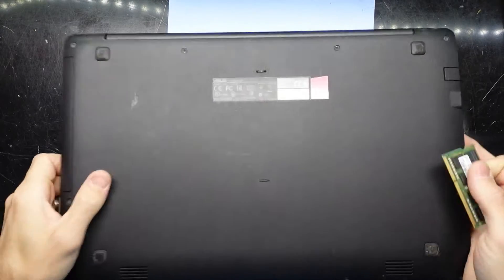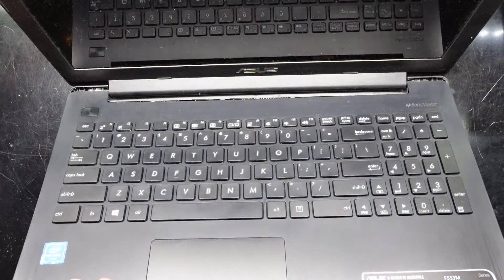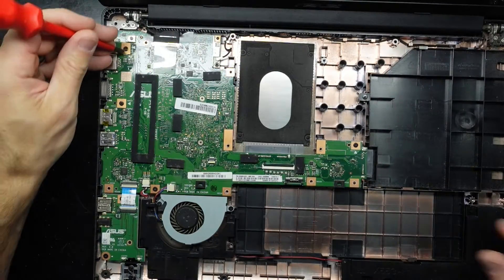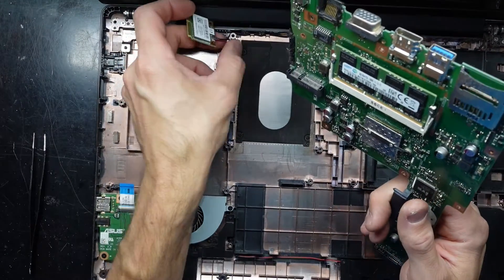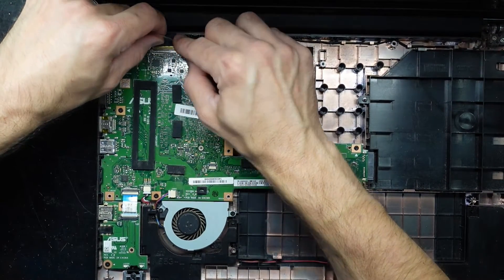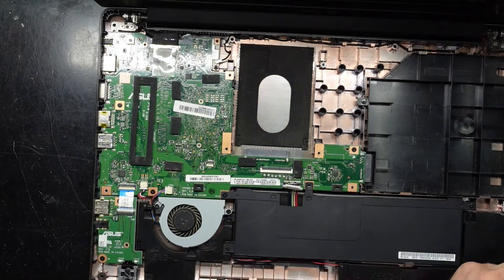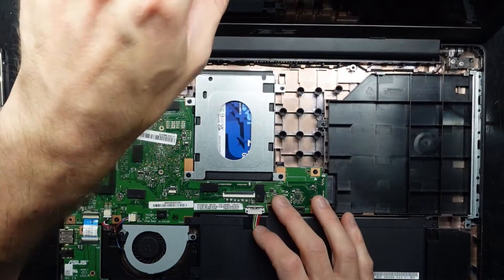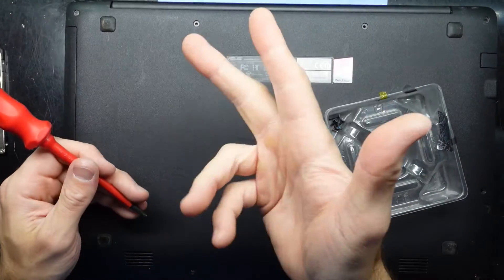Asus F553M Ram and SSD Upgrade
In this video im opening up an Asus F553M to upgrade the Ram and Hard drive to an SSD